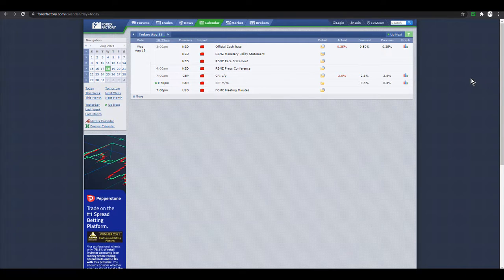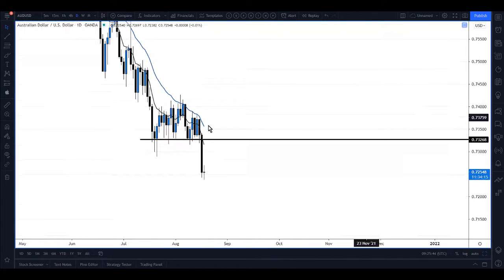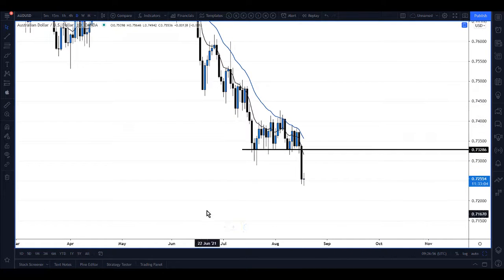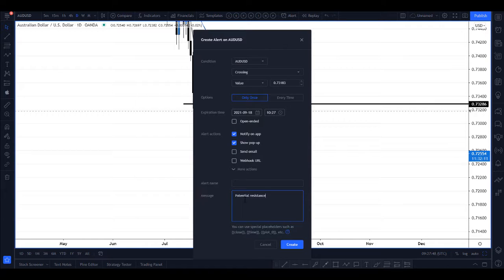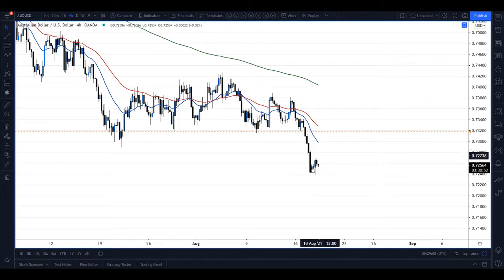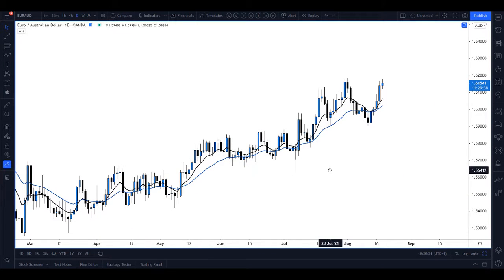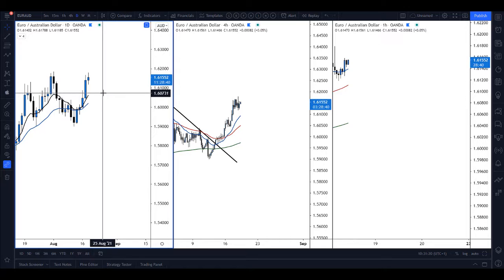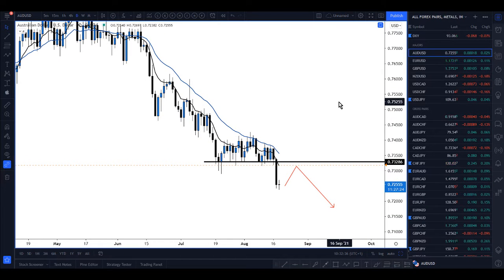Trade And Train Market Update 18th August 2021